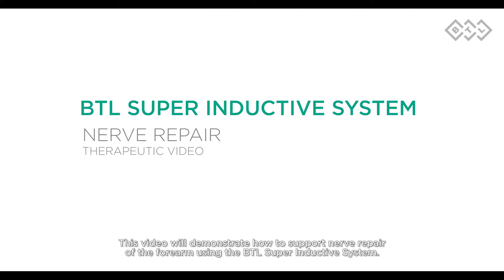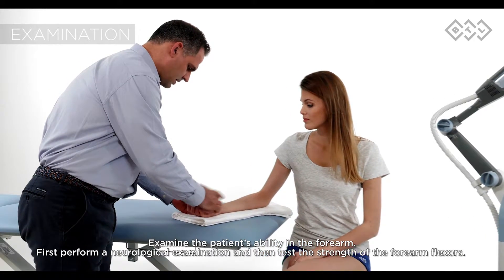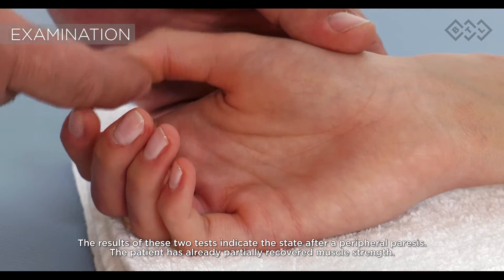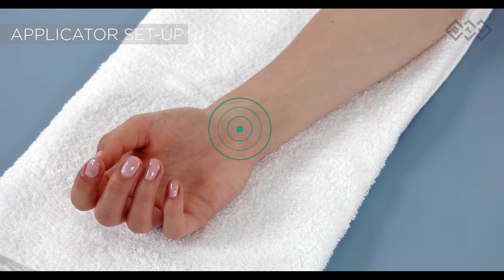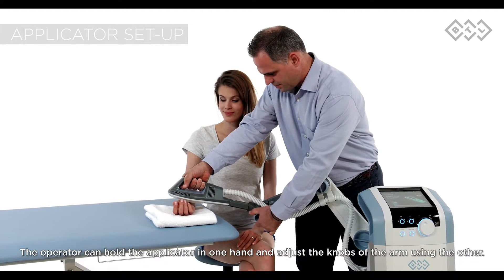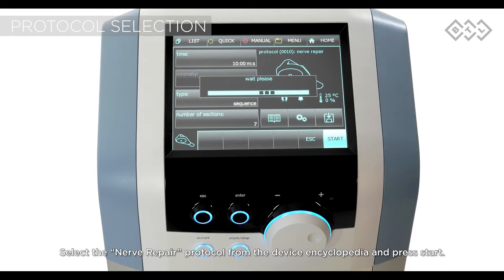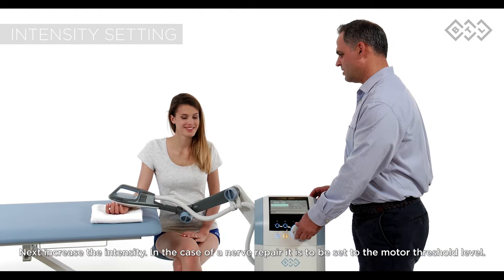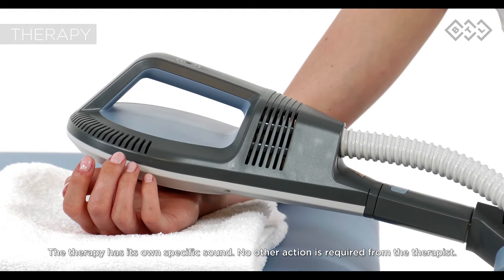Nerve Regeneration - BTL Super Inductive System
for more information about BTL Super Inductive System.